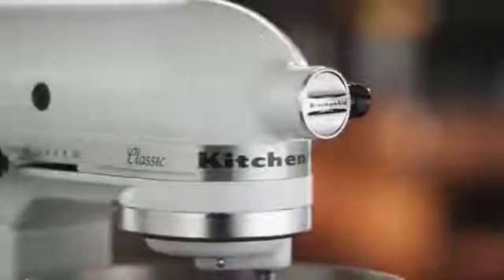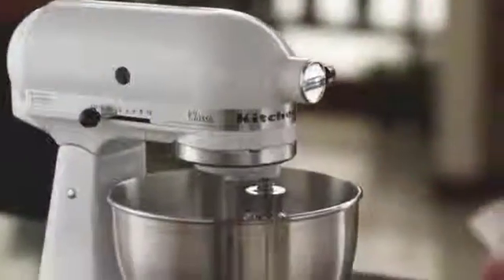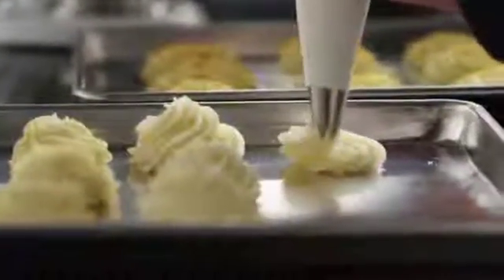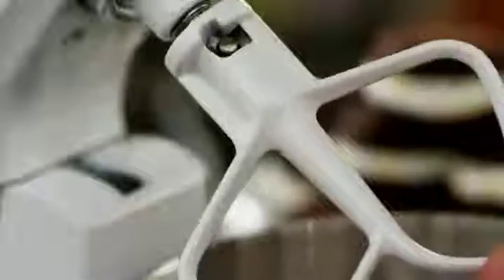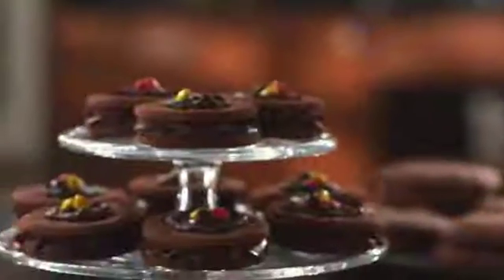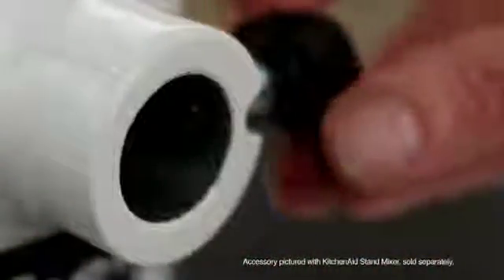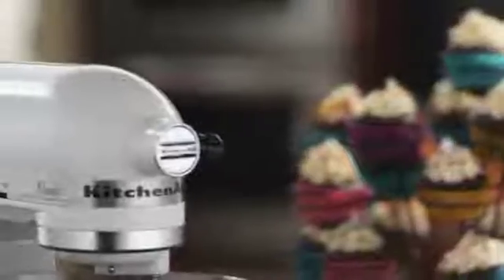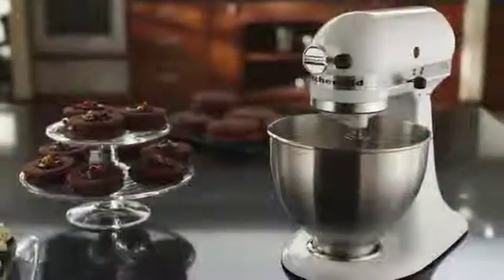[⬇CHECK OFFER LINK⬇] KitchenAid K45SSWH K45SS Classic 275 Watt 4 12 Quart Stand Mixer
Best Amazon Price
KitchenAid K45SSWH K45SS Classic 275-Watt 4-1/2-Quart Stand Mixer, White